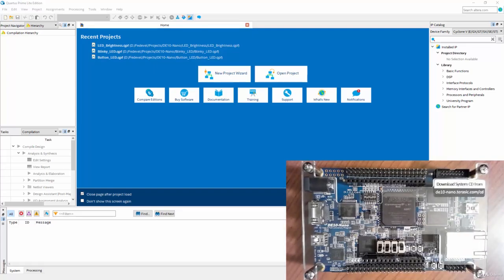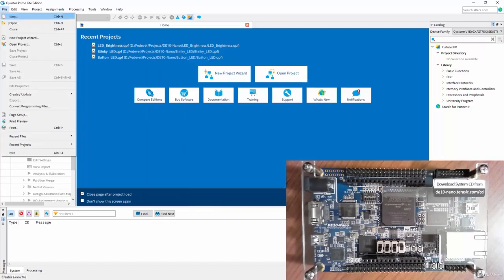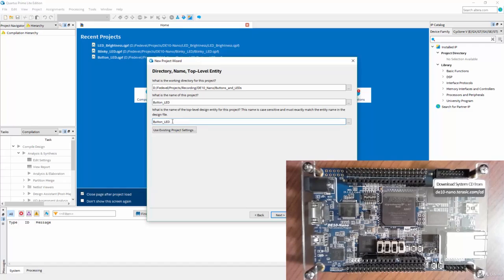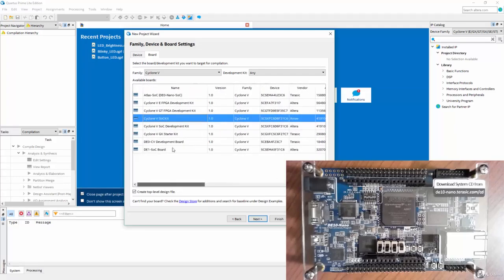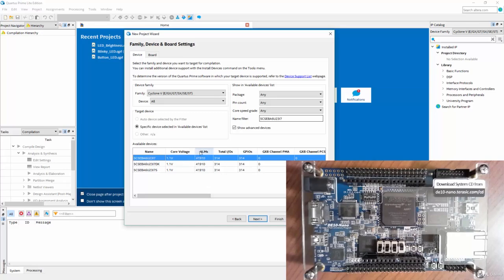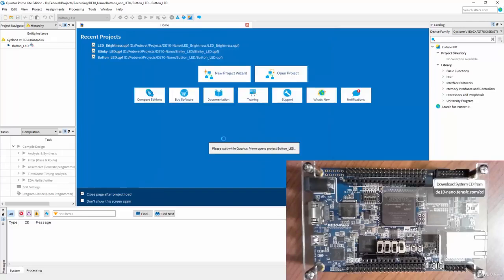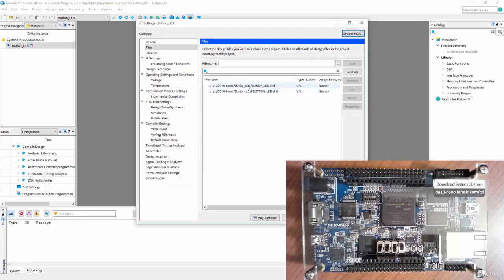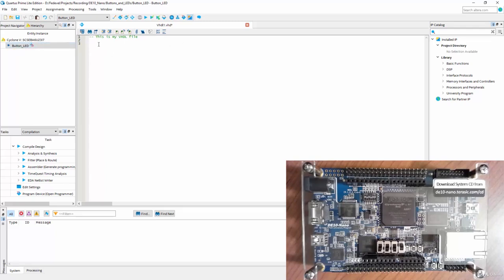2.2: Creating a Project in Quartus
P2: Xilinx and Altera Tools
C7308